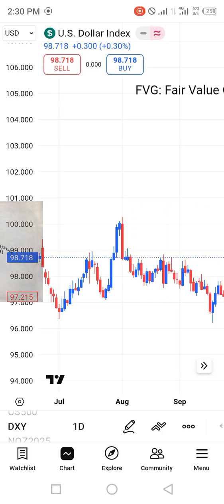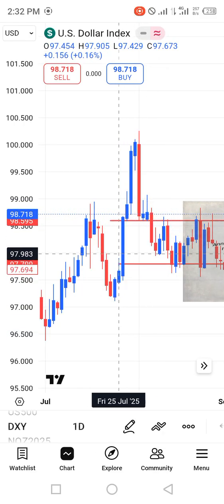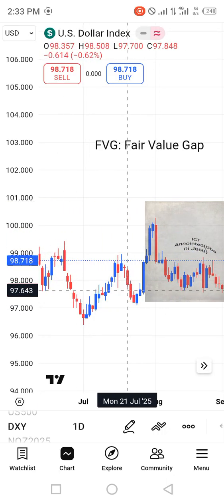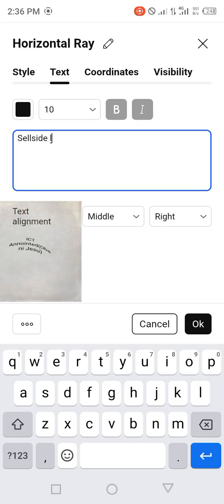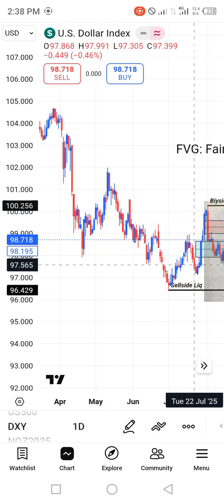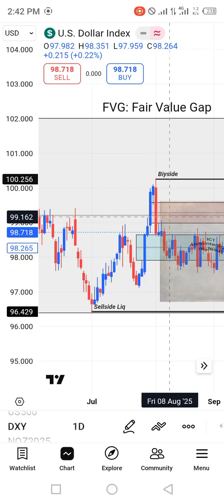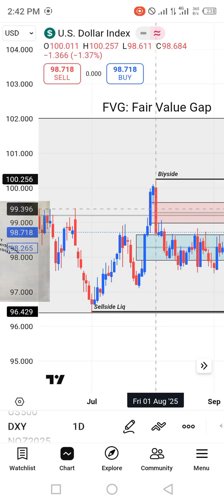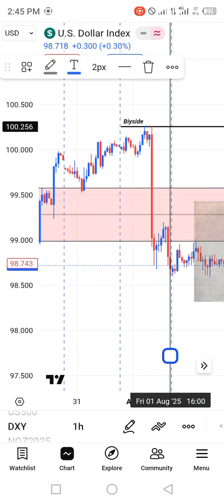For esucational purpose only.